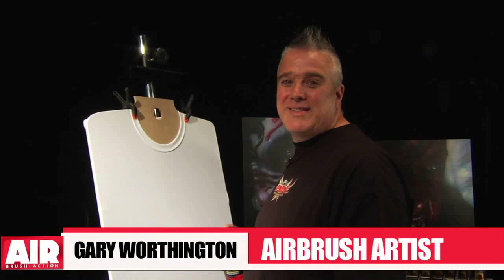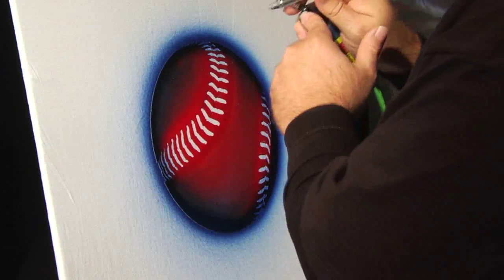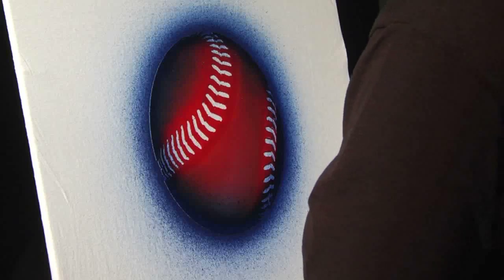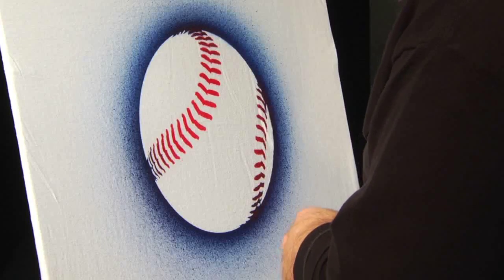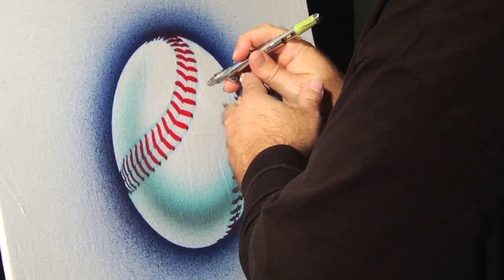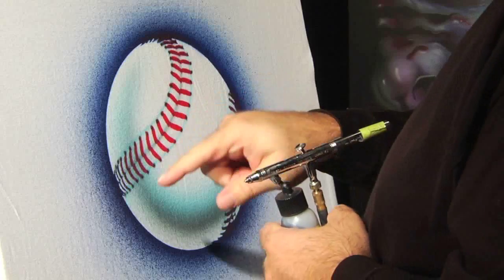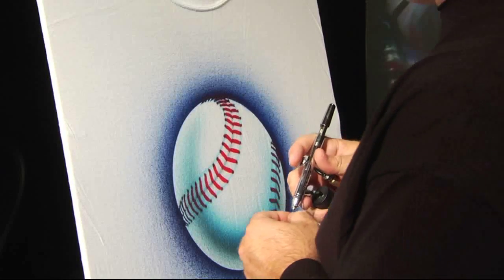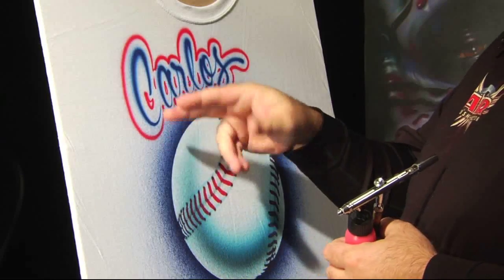Free Video! Hot Selling Baseball T-Shirt Design with Gary Worthington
Florida-based airbrush artist extraordinaire and Airbrush Getaway instructor, Gary Worthington, teaches you how to make $16+ in 5 minutes or less airbrushing a T-shirt. Gary will instruct the amazing T-Shirt Lettering Bootcamp, Airbrush Mastery, and T-Shirt Airbrushing For Profit hands-on workshops at the Orlando Airbrush Getaway, May 15-19 at the Doubletree by Hilton Orlando at SeaWorld.